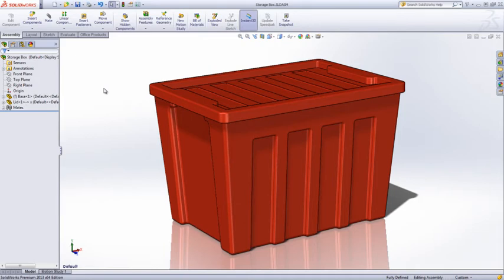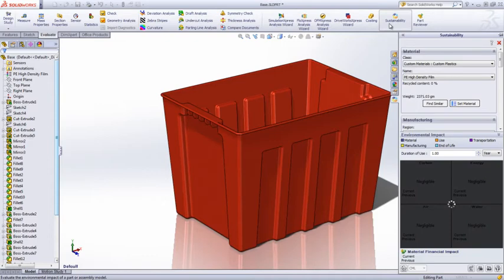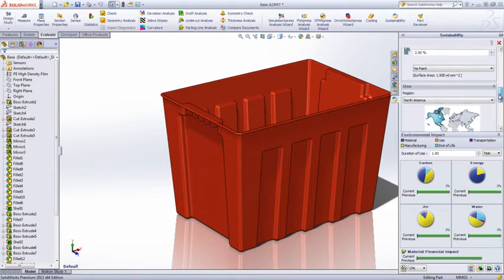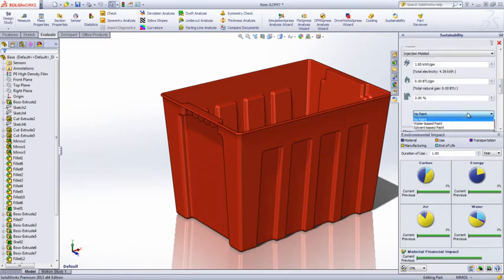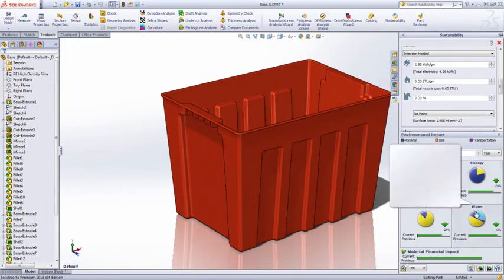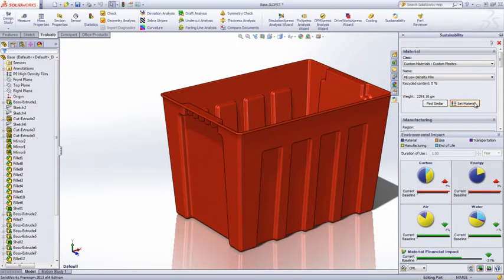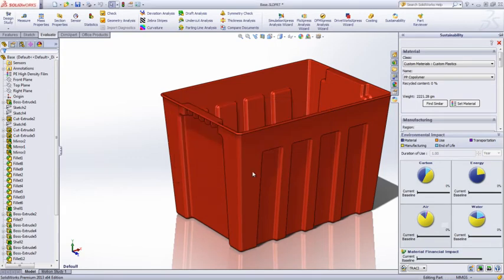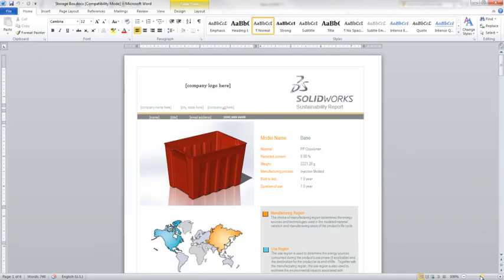SW2013 02 SolidWorks Sustainability